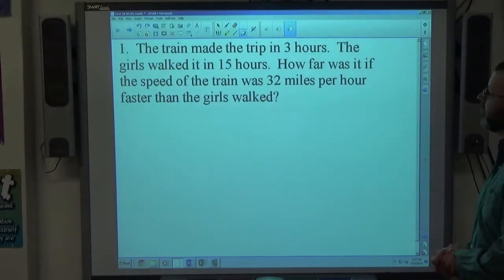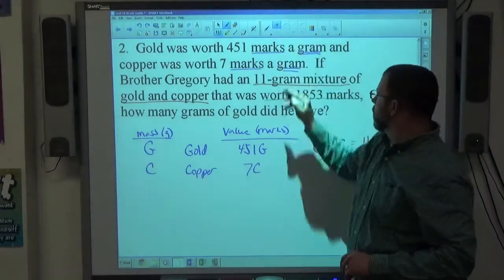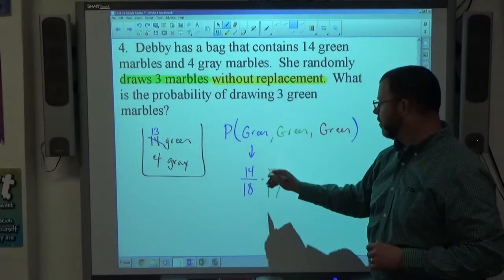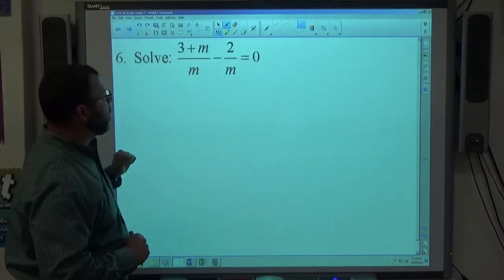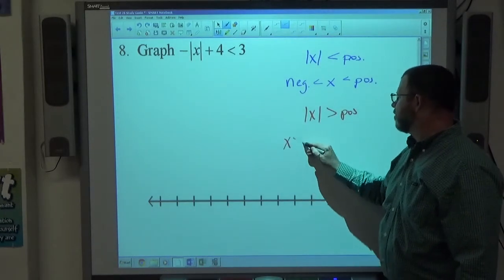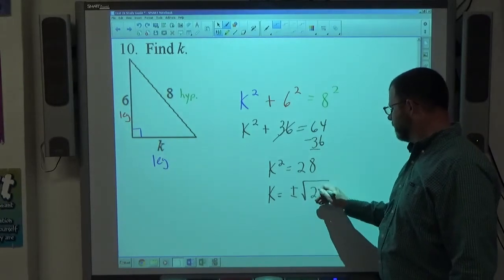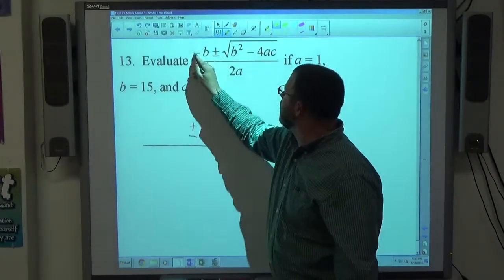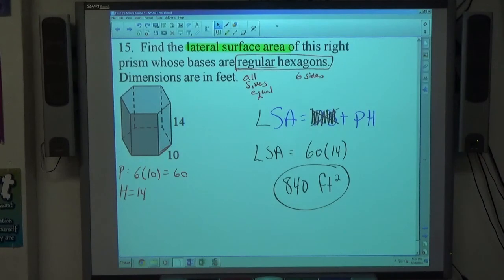Algebra I Test 26 Study Guide